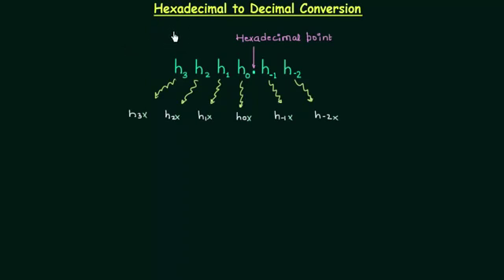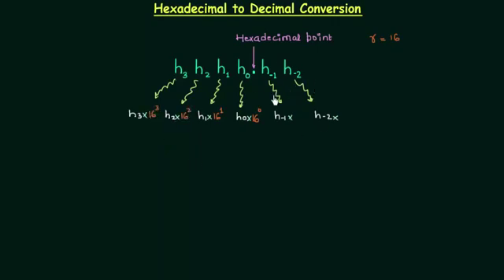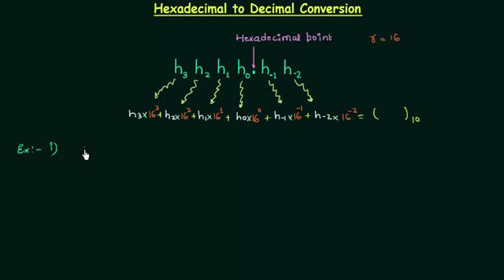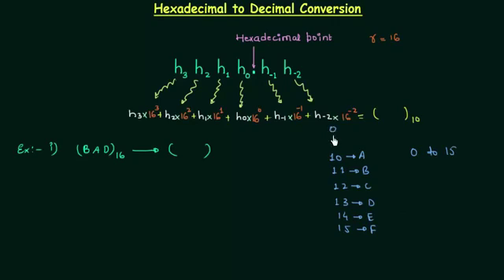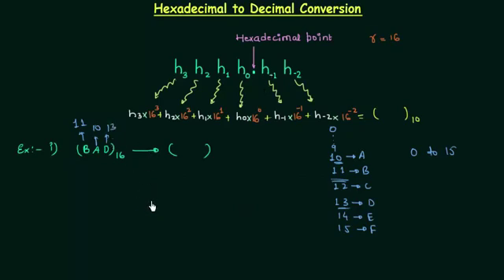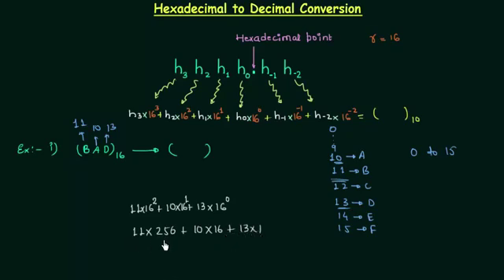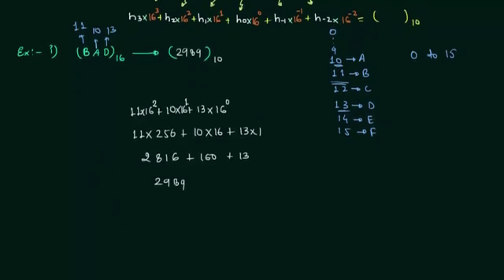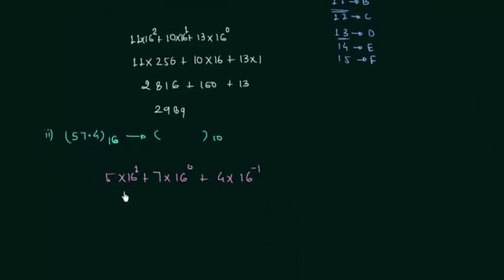036 Hexadecimal to Decimal Conversion